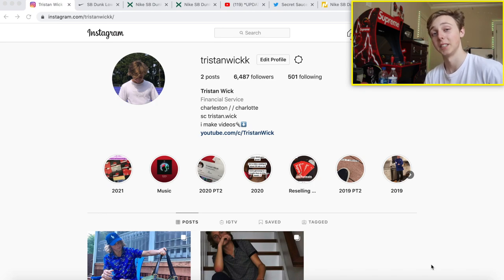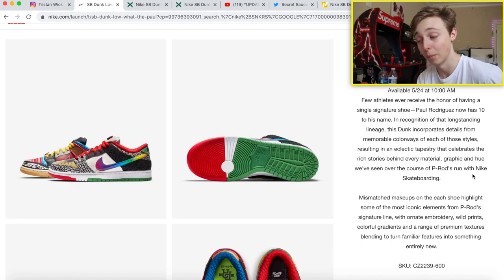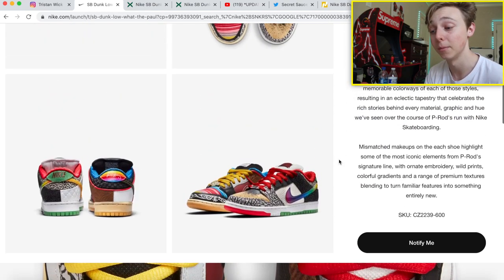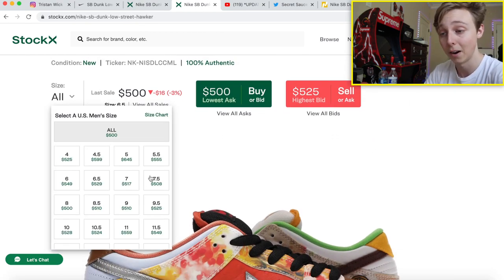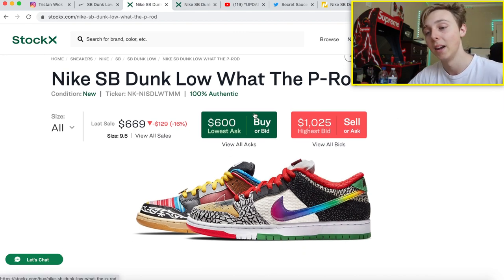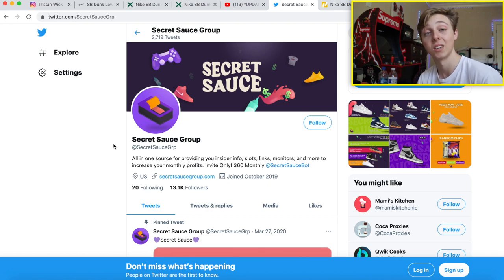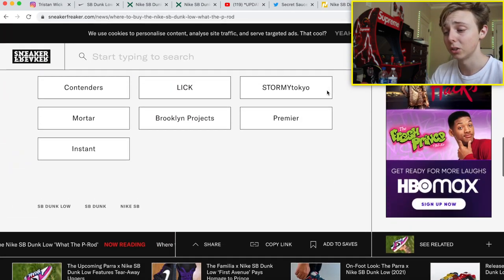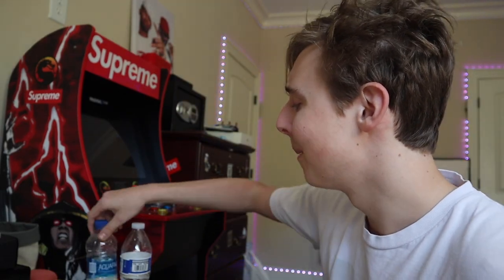Must Buy! HOW TO COP Nike SB Dunk Low "WHAT THE PAUL Rod"! (Snkrs, Resell, Raffles)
So today in this video, I decided to go over and discuss how you guys can cop the nike sb dunk low what the paul or the what the p-rod sneakers, and how you can secure them for retail off snkrs or other drop locations... If you all want more how to cop nike sb dunk low what the p-rod/how to cop on nike snkrs app content, be sure to subscribe, like, and comment below!

thanks.

See you all in the next how to cop off snkrs app 2021/nike p-rod dunk how to buy video!